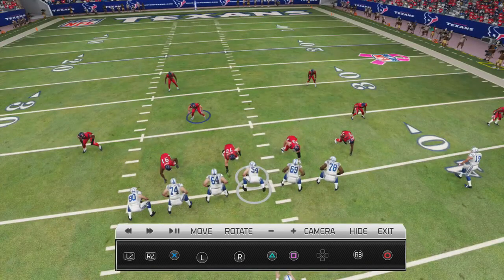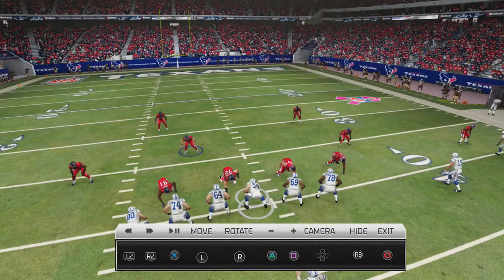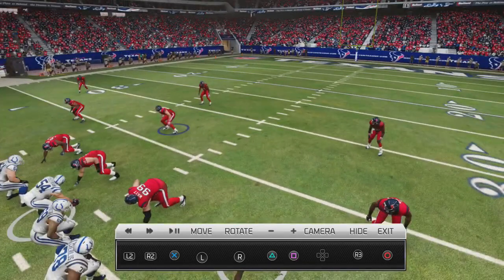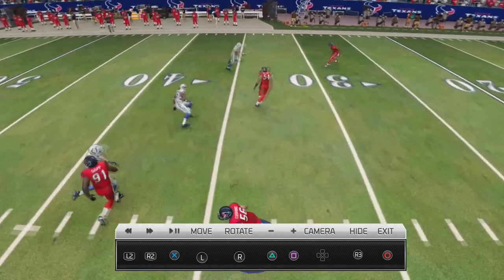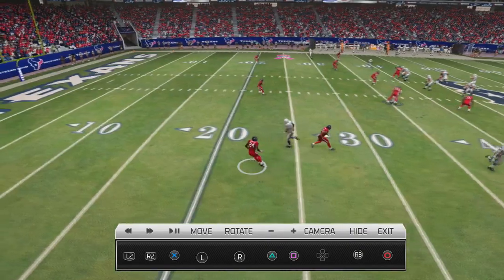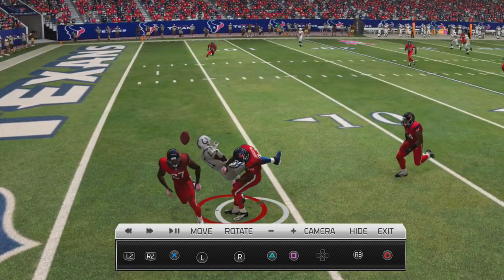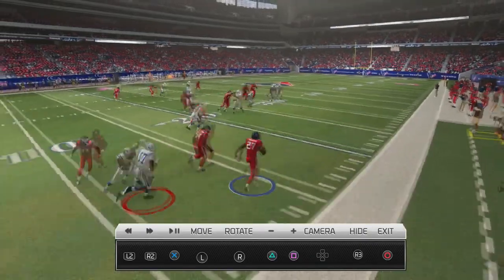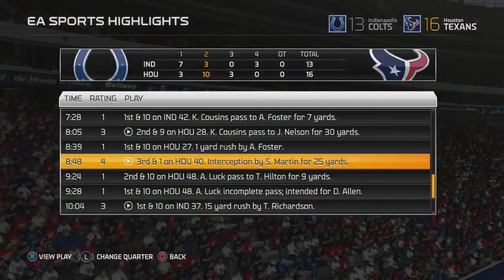MADDEN 25: DOINK! INT!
Sherod Martin 'Using His Head' :D